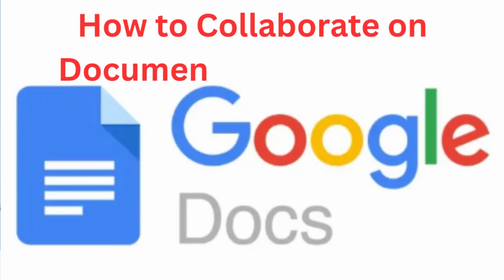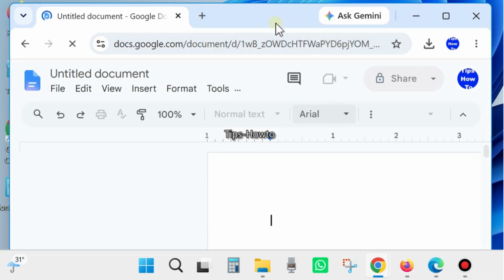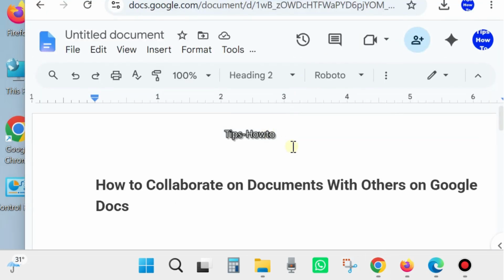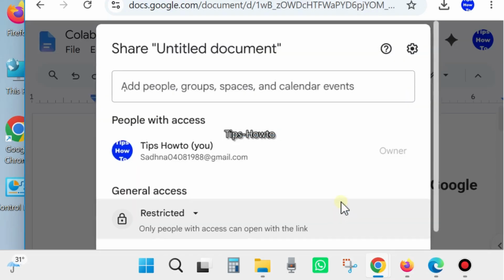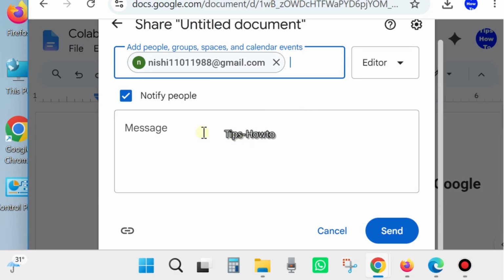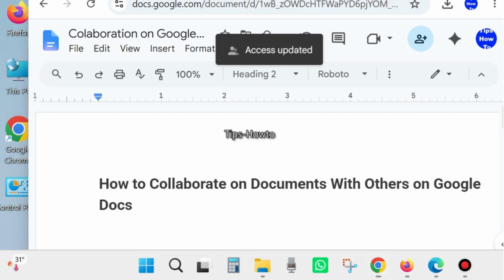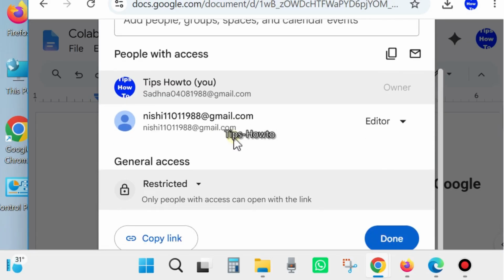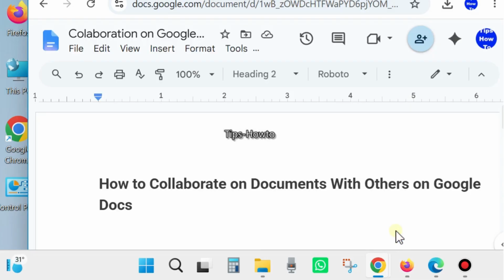Google Docs Collaboration Tutorial | Work Together in Real Time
How to Share and Collaborate on Google Docs (Step-by-Step Guide). How to Collaborate on Documents with Others in Google Docs | Complete Guide. How Multiple People Can Edit the Same Google Doc. Learn how to collaborate on documents with others in Google Docs in this easy step-by-step tutorial.

Whether you're working on school projects, business documents, team reports, or personal files, Google Docs makes collaboration simple and efficient.

In this video, you'll learn:

How to share a Google Doc with others
How to collaborate in real time
How to manage editing, commenting, and viewing permissions
How to use comments and suggestions
Best practices for team collaboration in Google Docs

This tutorial is perfect for beginners, students, teachers, remote workers, and business professionals who want to work together more effectively using Google Docs.